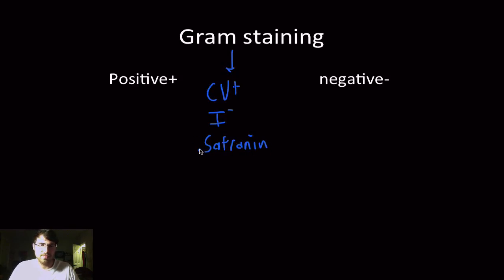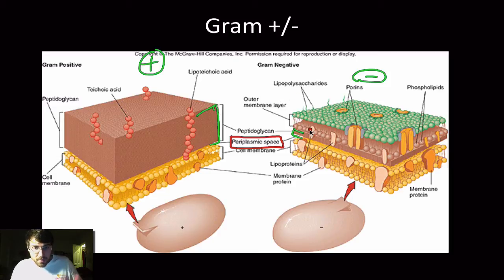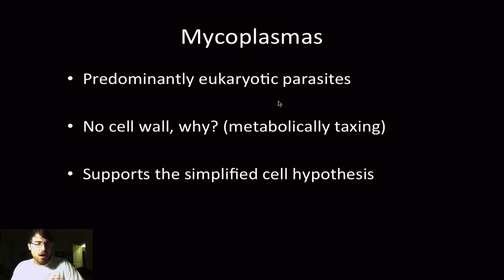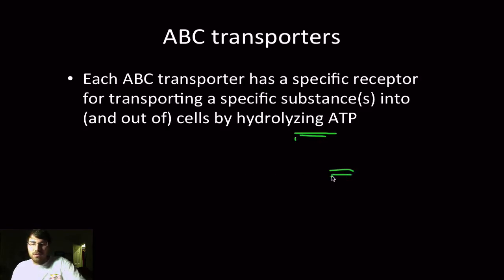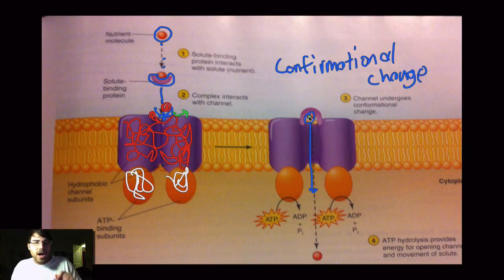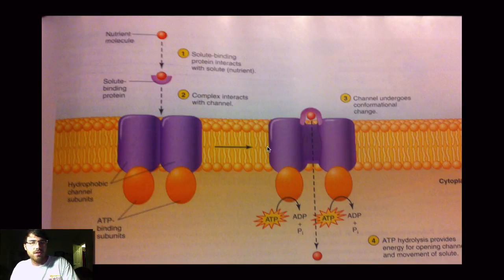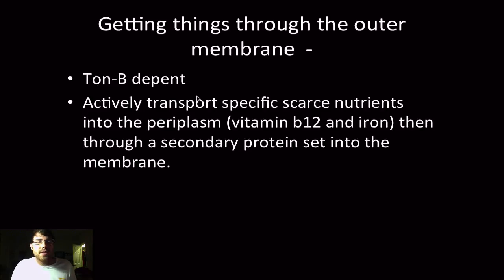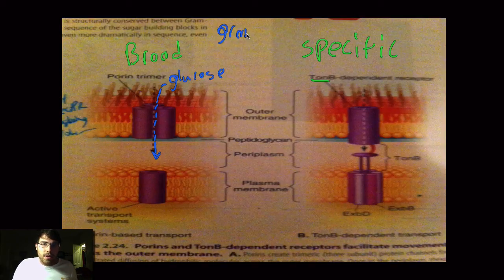Bacterial cell strucrure and fucntion 3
Gram-positive cell walls are thick and the peptidoglycan ( also known as murein) layer constitutes almost 95% of the cell wall in some gram-positive bacteria and as little as 5-10% of the cell wall in gram-negative bacteria. The gram-positive bacteria take up the crystal violet dye and are stained purple. The cell wall of some gram-positive bacteria can be completely dissolved by lysozymes which attacks the bonds between GA and MA. In other gram-positive bacteria, such as Staphylococcus aureus, the walls are resistant to the action of lysozymes. They have O-acetyl groups on carbon-6 of some MA residues. The matrix substances in the walls of gram-positive bacteria may be polysaccharides or teichoic acids. The latter are very widespread, but have been found only in gram-positive bacteria. There are two main types of teichoic acid: ribitol teichoic acids and glycerol teichoic acids. The latter one is more widespread. These acids are polymers of ribitol phosphate and glycerol phosphate, respectively, and only located on the surface of many gram-positive bacteria. However, the exact function of teichoic acid is debated and not fully understood. A major component of the gram-positive cell wall is lipoteichoic acid. One of its purposes is providing an antigenic function. The lipid element is to be found in the membrane where its adhesive properties assist in its anchoring to the membrane.

The gram-negative cell wall[edit]
Gram-negative cell walls are thin and unlike the gram-positive cell walls, they contain a thin peptidoglycan layer adjacent to the cytoplasmic membrane. Gram-negative bacteria is stained as pink colour. The chemical structure of the outer membrane's lipopolysaccharides is often unique to specific bacterial sub-species and is responsible for many of the antigenic properties of these strains. Lipopolysaccharides, also called endotoxins, are composed of polysaccharides and lipid A which are responsible for much of the toxicity of gram-negative bacteria. It consists of characteristic lipopolysaccarides embedded in the membrane.